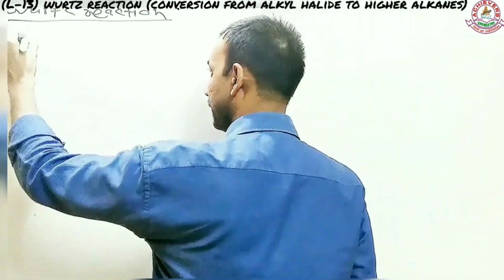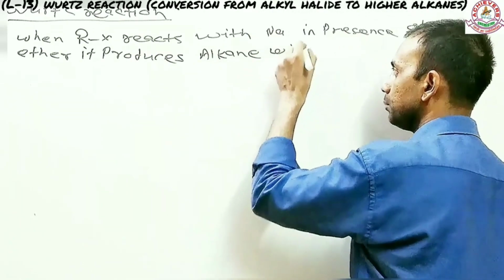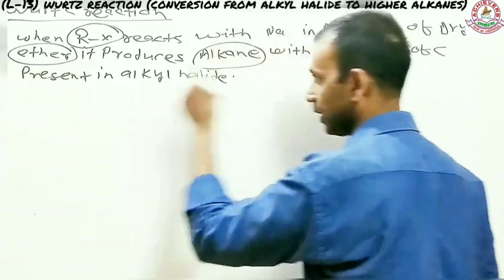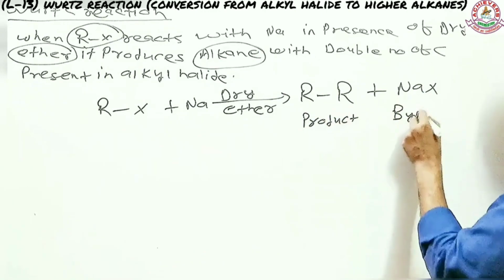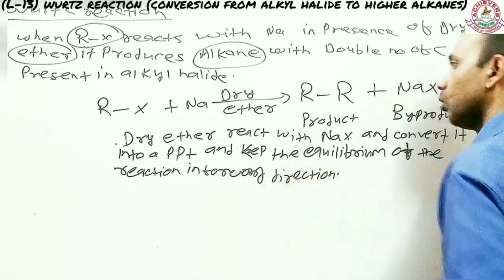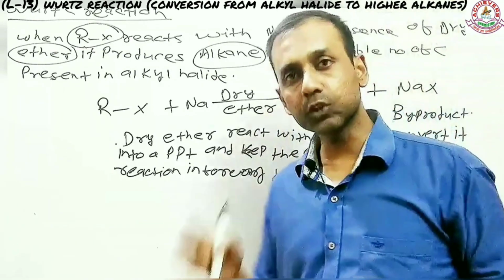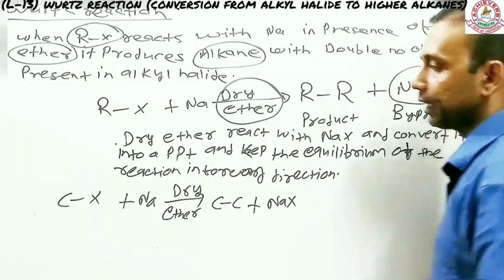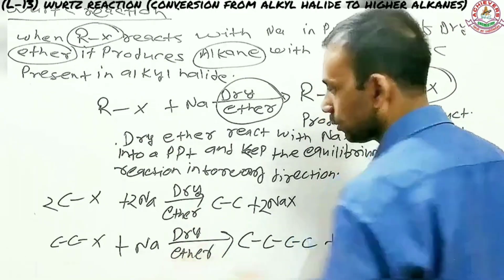Wurtz reaction | Preparation of alkanes | haloalkanes & haloarenes | chemistry class 12 by madan sir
hydrocarbons organic chemistry
hydrocarbons preparation of alkanes
sabatier and senderens reaction
preparation of alkanes class 11
wurtz reaction
wurtz reaction organic chemistry
frankland reaction
frankland reagent
fittig reaction
fittig reaction class 12
mechanism of wurtz synthesis
mechanism of wurtz rxn
achievers chemistry
organic chemistry by madan kumar
organic chemistry